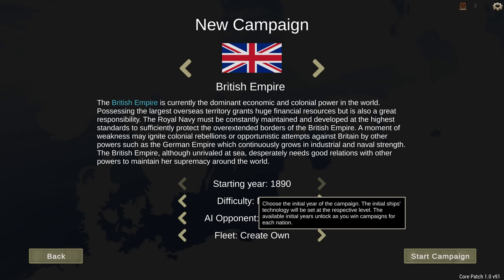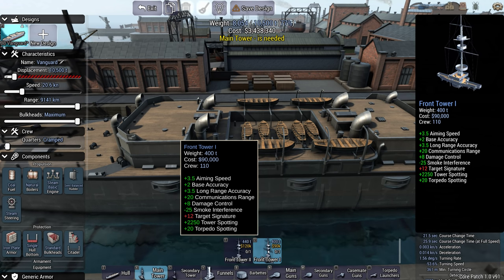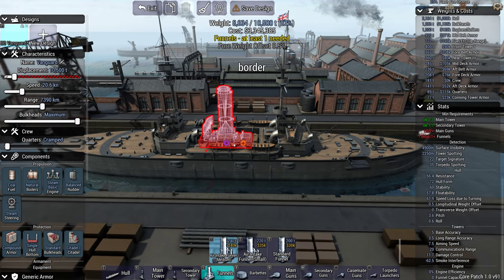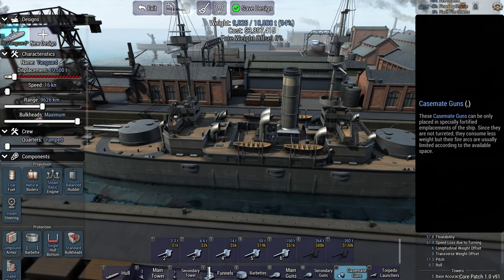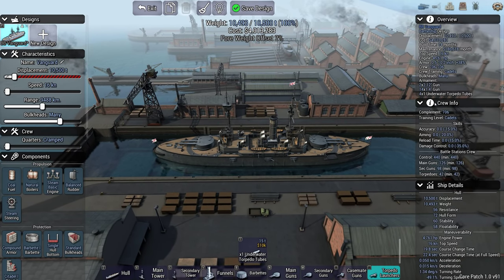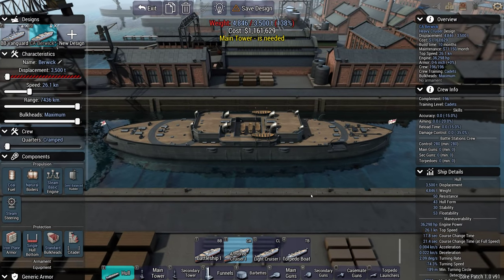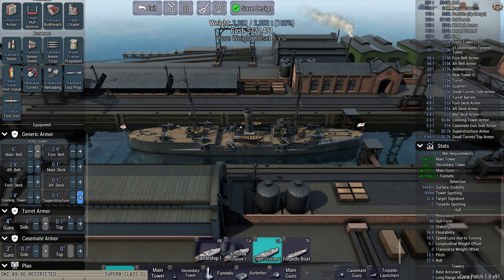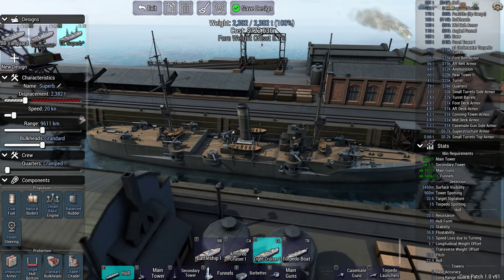Ultimate Admiral Dreadnoughts - Battle of the Bristol Channel - UK 1890 Campaign Episode 1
A longer episode to kick off the campaign as I build the fleet, get to grips with the new features, and head to our first battle!

Captain of the 1st Company: Treefrog
Veteran Sergeants: 1stplaceonion, Jackychan97
Sergeant: Alerik Rahl, Twitchyknees
Battle Siblings: nagebenfro, scurvekano, Cpt Graftin, Icd.